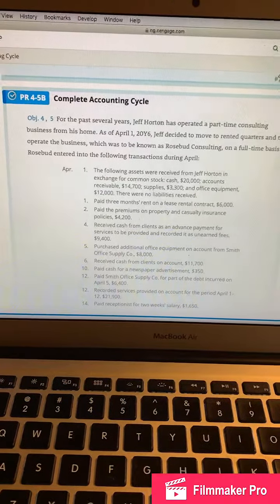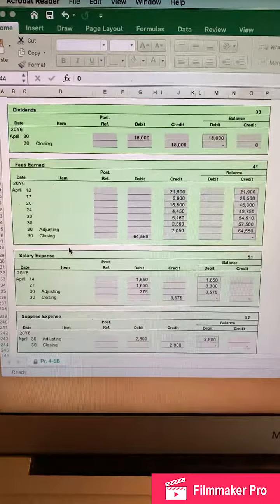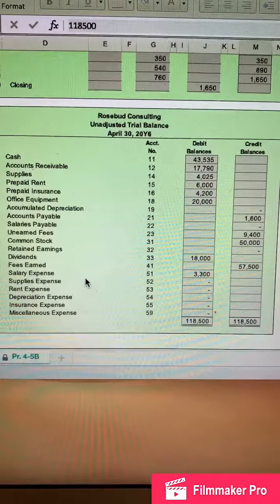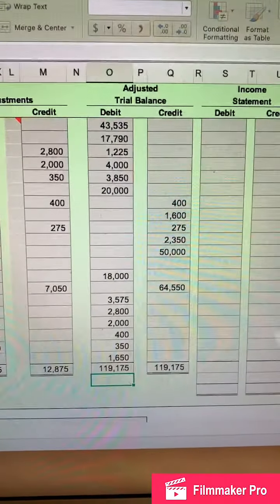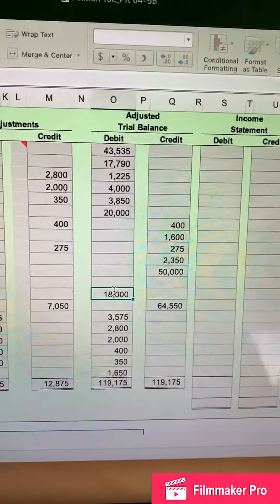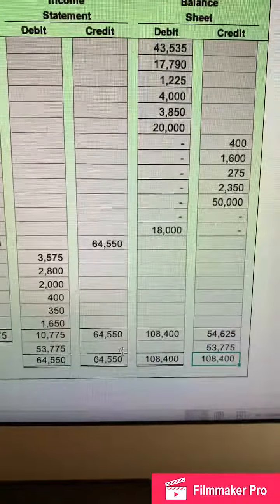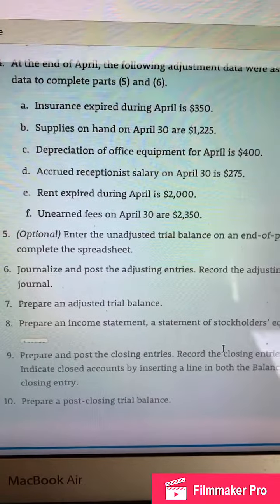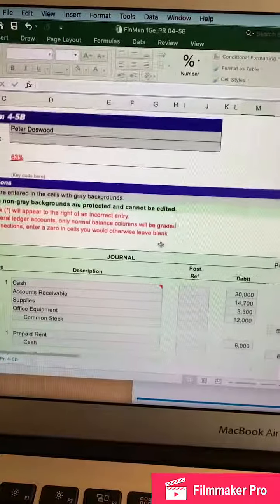Acc 200 4-5B example